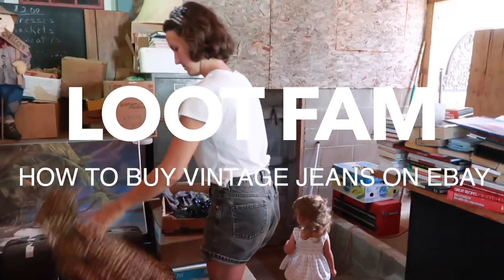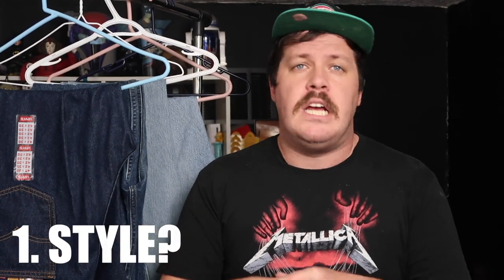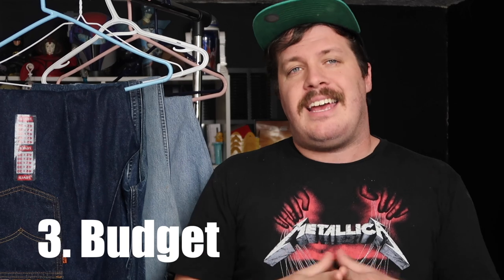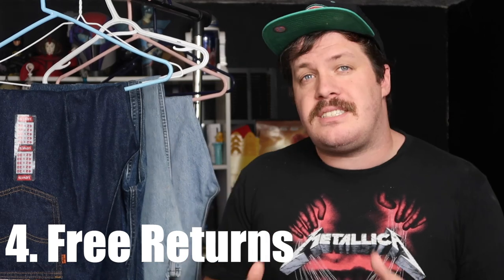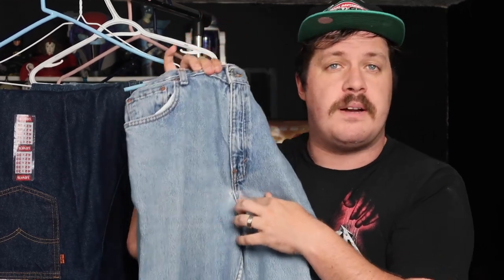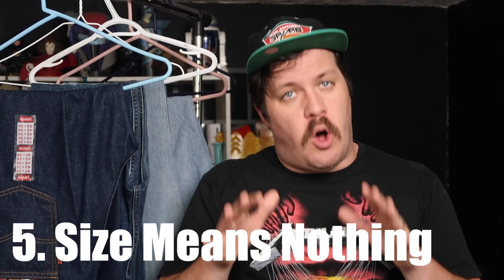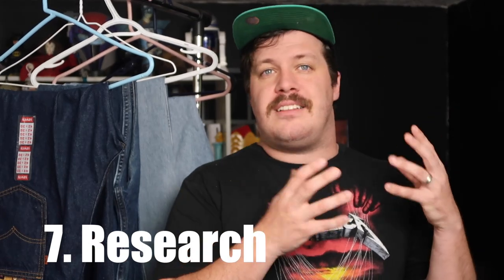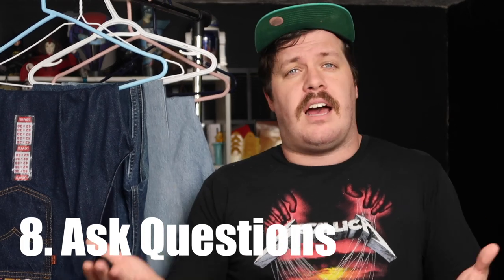How To Buy Vintage Jeans On eBay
Needs some help buying vintage jeans on the internet?  Here are some of my tips and tricks for buying vintage jeans from ebay.